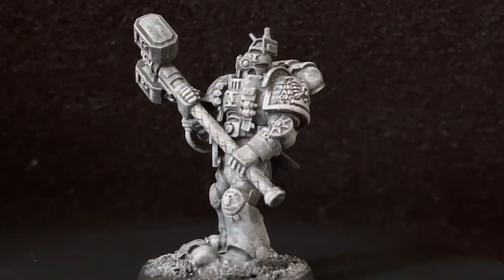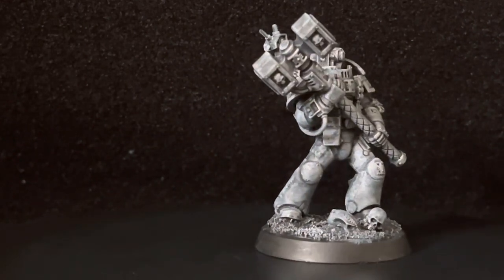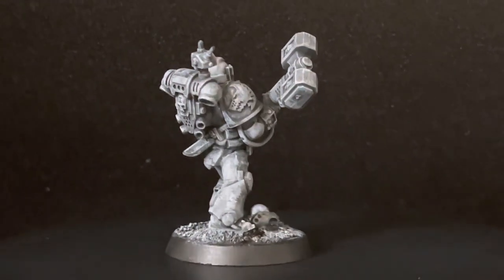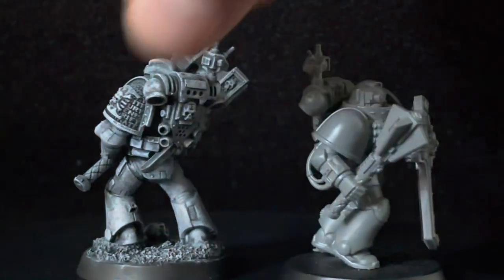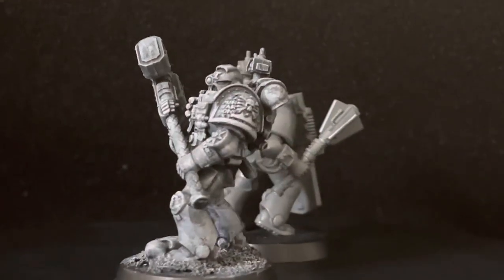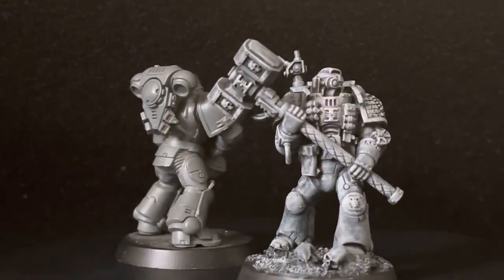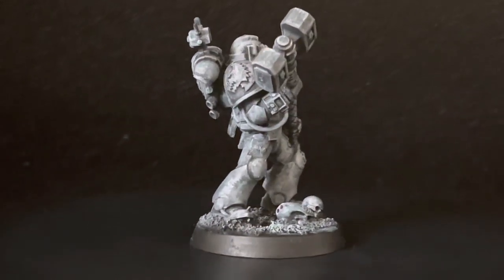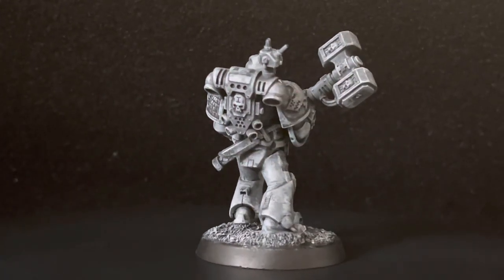Death Watch Space Marine kit bash true scale conversion under paint model lore